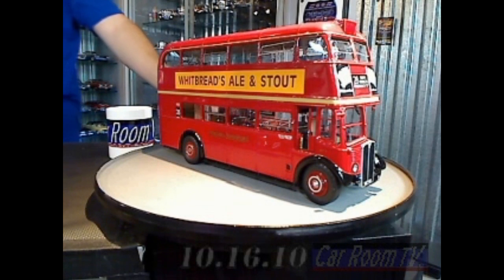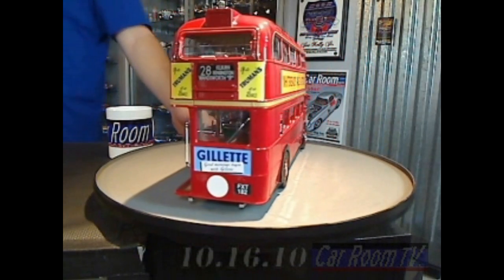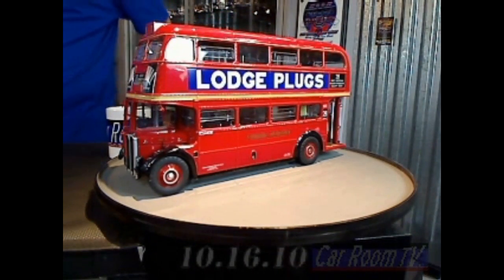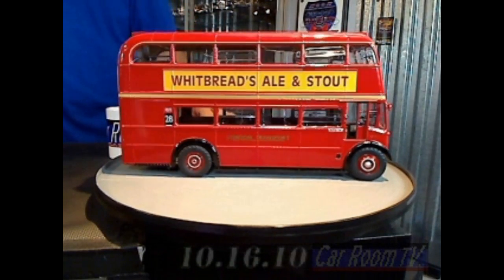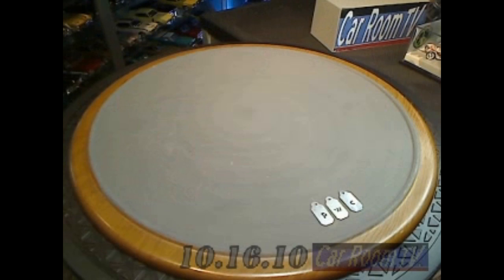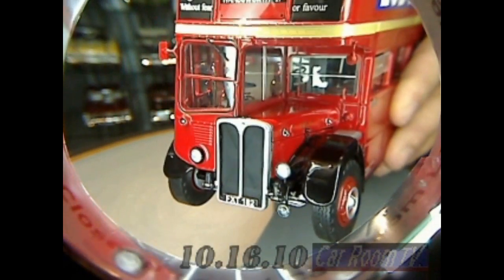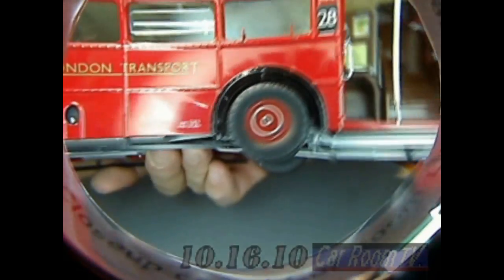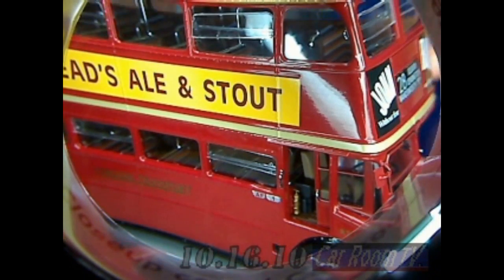Car Room TV: Sunstar 1:24 AEC Regent Bus